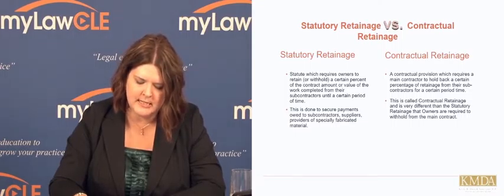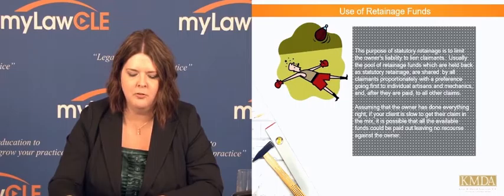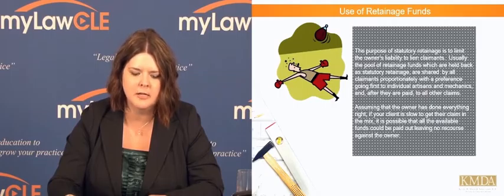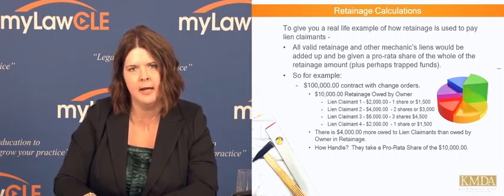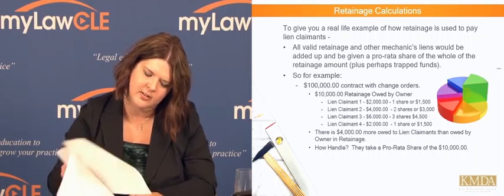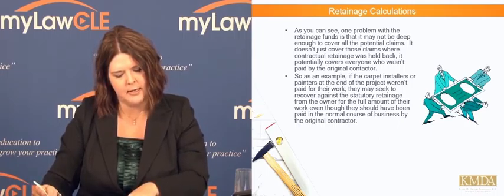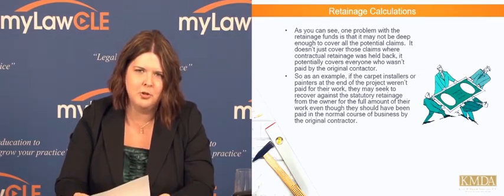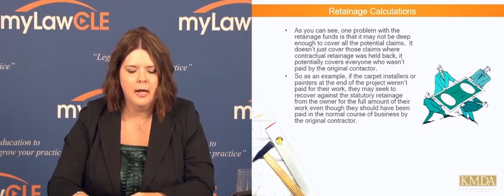Retainage - LawPigeon Construction Law with Kelly Davis Esq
Kelly Davis, Esq.
Few construction lawyers have the first-hand experience to understand fully the complex issues that their clients face. When Kelly Davis was a child, her father started a small residential construction business, and there began Kelly’s love of construction. She was the little girl that would be running all around the construction projects. Over the years, her father’s business grew into developing commercial buildings, and high-end residential homes. As a result, Kelly has grown up, worked in and lived around the construction industry her entire life.

In this CLE class clip, Kelly discusses retainage.